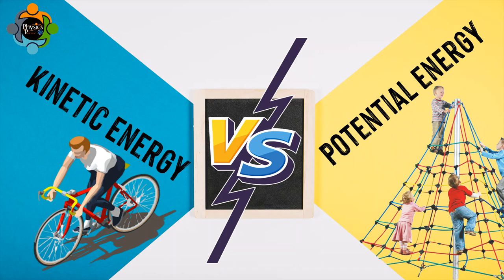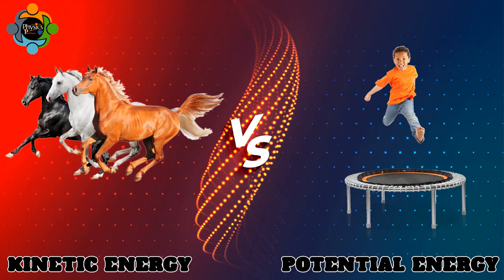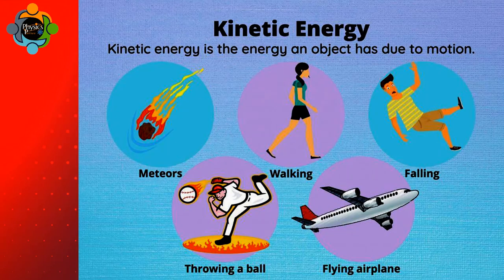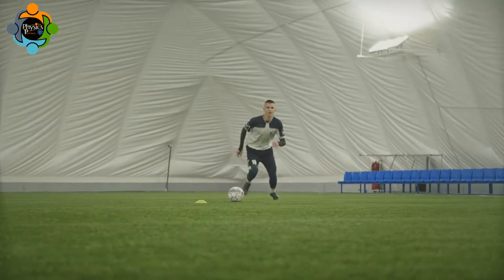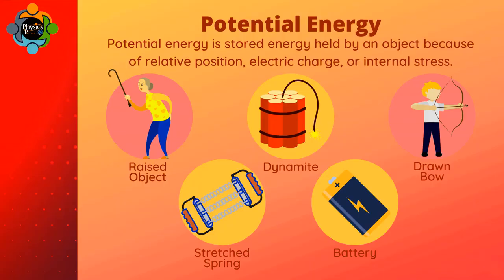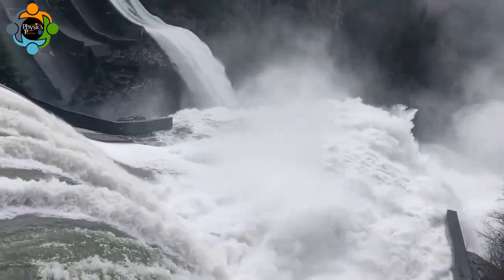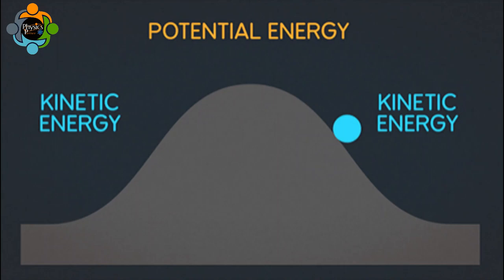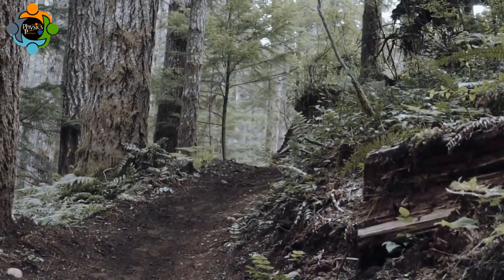Kinetic energy vs potential energy - Real-life examples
Understanding Kinetic Energy and Potential Energy

When we think of energy, we often imagine something that powers our everyday lives – lights, electronics, and vehicles. However, energy can be classified into two distinct types – kinetic energy and potential energy.
Kinetic energy is the energy of motion, while potential energy is the energy of position – the energy something has when it is at rest but has the potential to move. Both kinetic and potential energy can be measured and calculated in scientific terms, using specific formulas that help us understand and predict the behavior of objects and systems.
Kinetic Energy Definition and Formula
Kinetic energy is the energy that an object possesses due to its motion. The formula for kinetic energy is:
KE = 1/2 * mv^2
where KE is the kinetic energy, m is the mass of the object, and v is the velocity of the object.
In simpler terms, the more massive an object is, and the faster it is moving, the more kinetic energy it possesses.

Potential Energy Definition and Formula

Potential energy is the energy that an object possesses due to its position or configuration relative to other objects. The formula for potential energy depends on the type of potential energy being considered.

For gravitational potential energy, the formula is:
PE = mgh

where PE is the potential energy, m is the mass of the object, g is the acceleration due to gravity, and h is the height of the object above a reference point.

For elastic potential energy, the formula is:
PE = 1/2 * kx^2

where PE is the potential energy, k is the spring constant, and x is the displacement from the equilibrium position.

Differences between Kinetic Energy and Potential Energy

The main difference between kinetic energy and potential energy is the type of energy that is being stored. Kinetic energy is due to motion, while potential energy is due to position or configuration.
Another important difference is that kinetic energy can be converted into potential energy, and vice versa. For example, a moving object can be brought to a stop and stored as potential energy, and an object held at a height can have its potential energy converted into kinetic energy by allowing it to fall.

Real-life Examples of Kinetic Energy

Motion of Vehicles and Transportation
Cars, buses, trains, airplanes, and other vehicles all rely on kinetic energy to operate. The motion of these vehicles is powered by engines that convert stored energy into motion. The faster the vehicle moves, the more kinetic energy it possesses.

Human Movements and Activities
Every time we move our bodies, we are using kinetic energy. Running, jumping, throwing, and lifting weights all require energy to be expended, and this energy is stored as kinetic energy in our muscles and bodies.

Natural Phenomena and Disasters
Natural phenomena like earthquakes, landslides, and hurricanes all involve the transfer of kinetic energy. These events can cause massive destruction and loss of life due to the release of stored energy.

Real-life Examples of Potential Energy
Gravitational Potential Energy in Objects and Structures

A boulder perched on the edge of a hill or a roller coaster at the top of a hill both have a significant amount of gravitational potential energy. This energy can be released if the boulder falls or the roller coaster starts moving downhill.

Elastic Potential Energy in Springs and Rubbers

Springs and rubbers can store energy when they are stretched or compressed. When the force is released, this stored energy is converted into kinetic energy, causing the spring or rubber to snap back to its original shape.

Chemical Potential Energy in Fuels and Batteries

Fuels and batteries store energy in the form of chemicals that can be released as kinetic energy when they are used. When we drive our cars or use our electronic devices, we are converting stored chemical potential energy into kinetic energy.